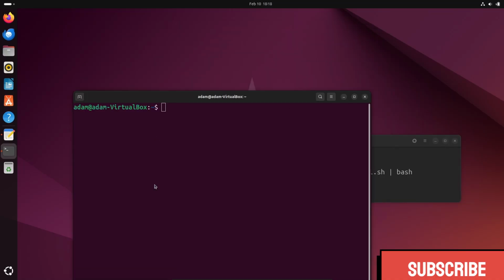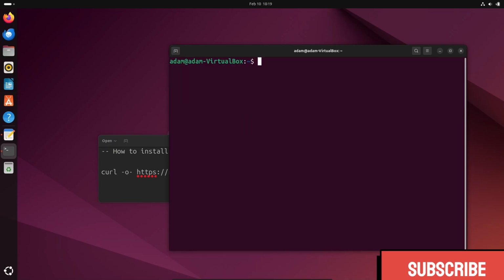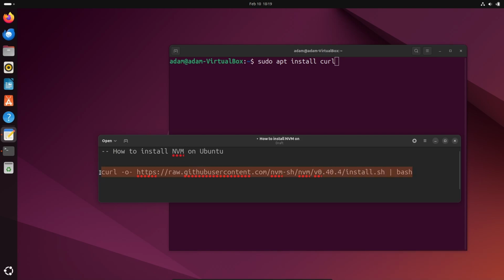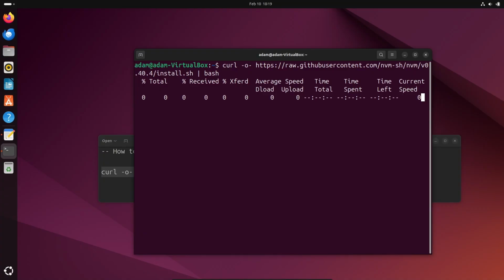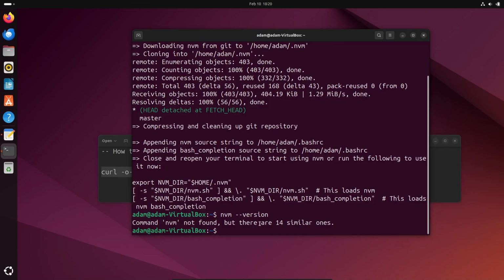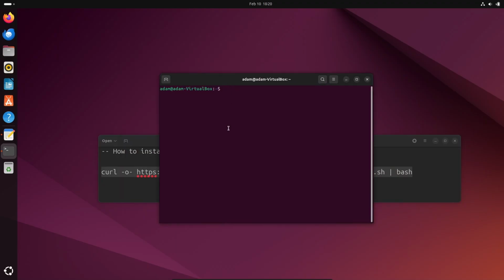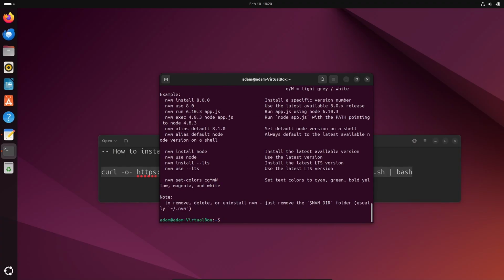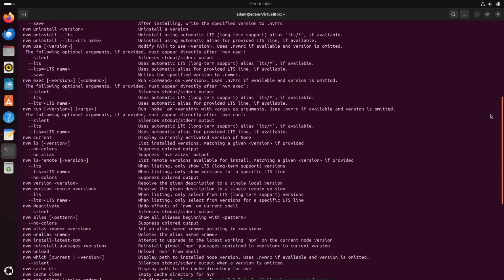How to install NVM in Ubuntu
install nvm in ubuntu
Nvm install
Nvm GitHub
Install nvm in ubuntu node js
Install NVM in Ubuntu 24
NVM Ubuntu
Nvm install Node
Install npm Ubuntu
Nvm install latest